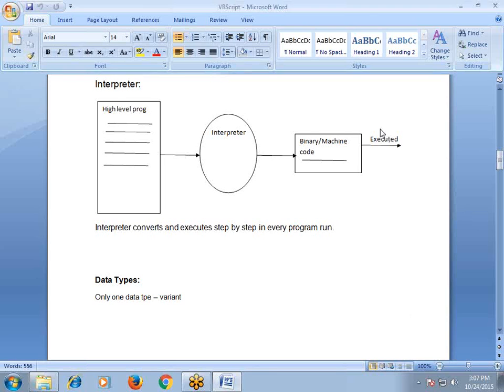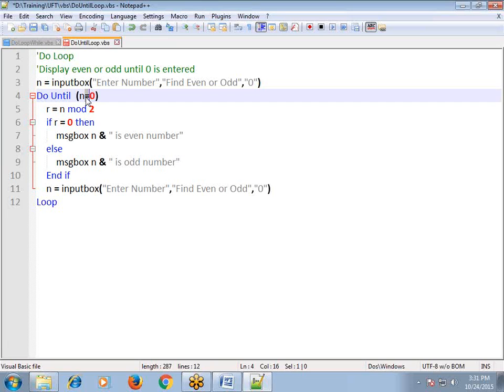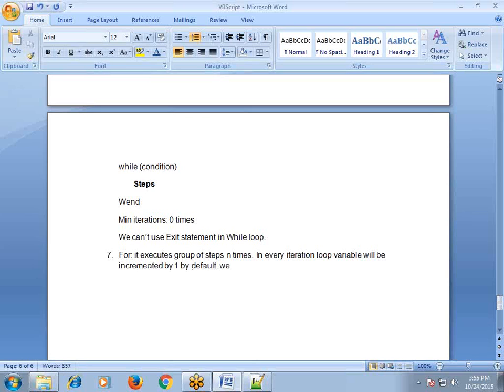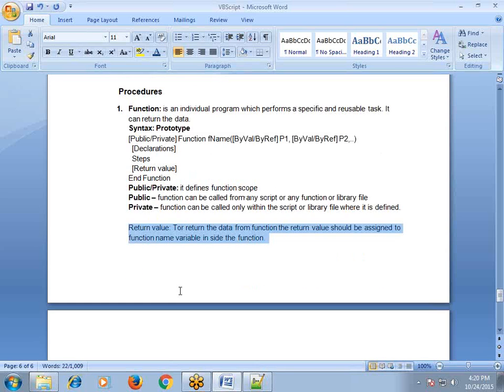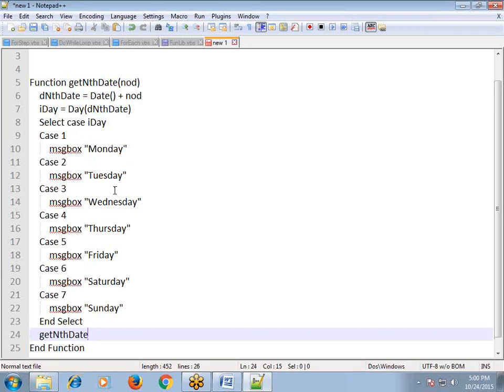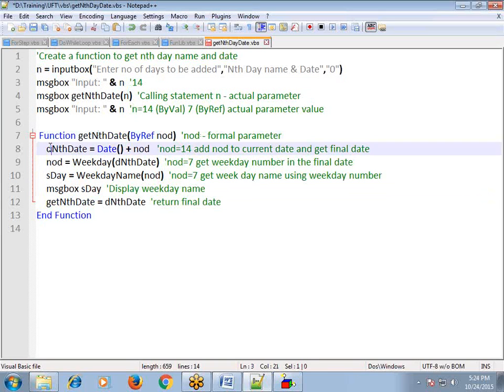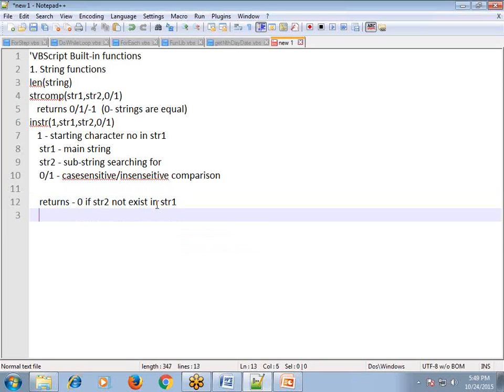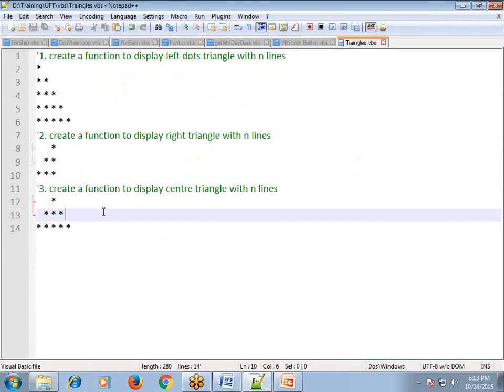lrnsm: VBScript Loops, Procedures and Functions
VBScript: Loop statements, Procedures and Functions